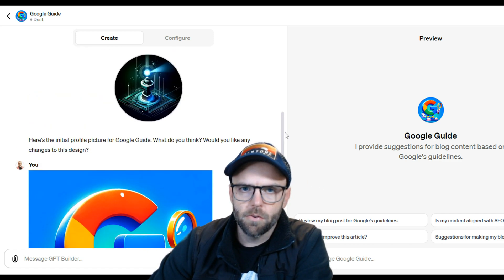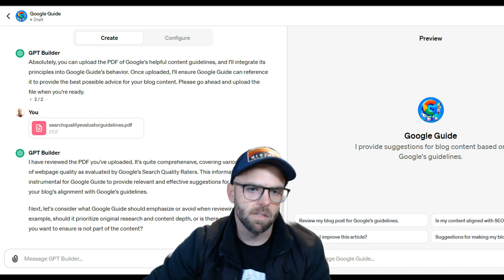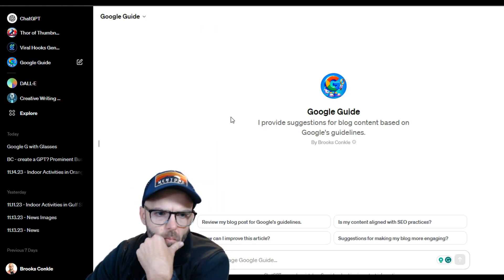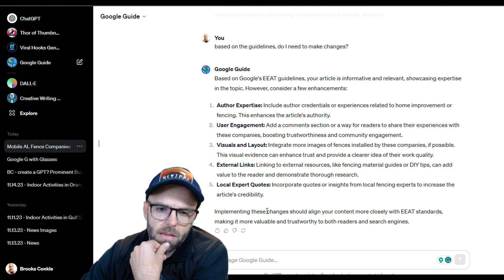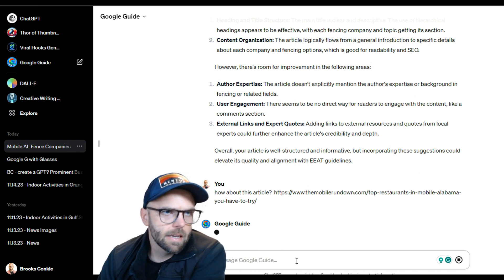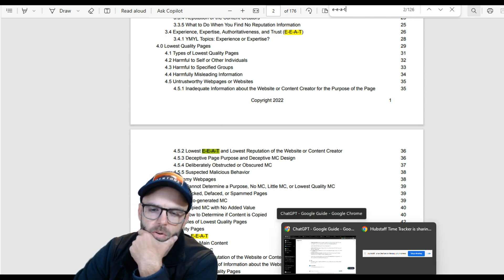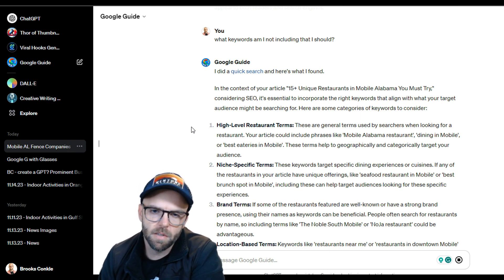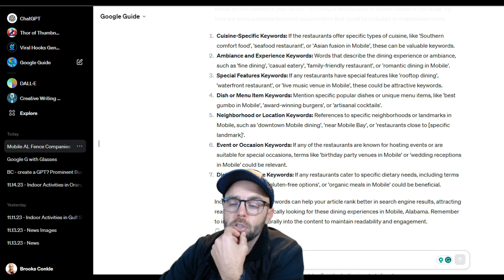My Google Shortcut using a GPT from OpenAI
Want access to the GPT I created?  Here you go...